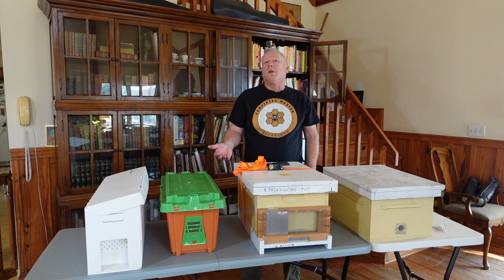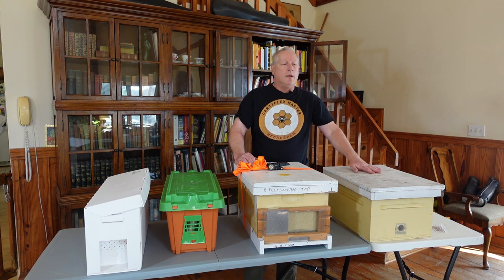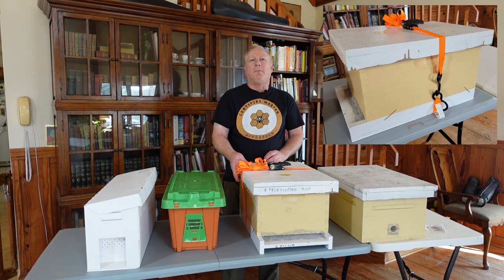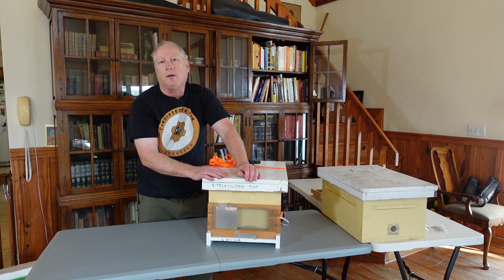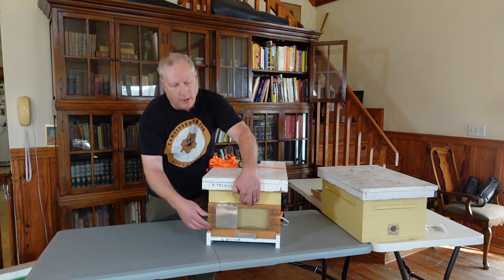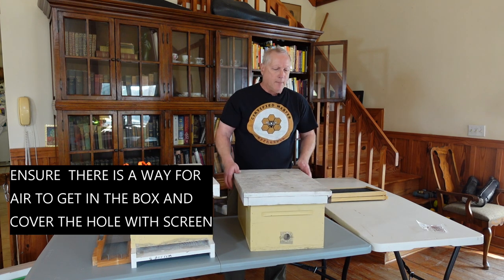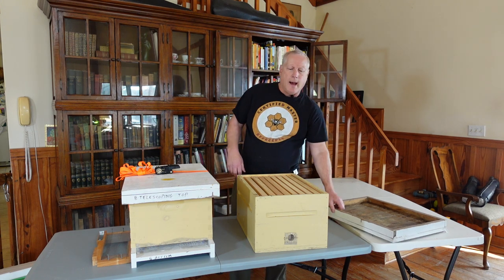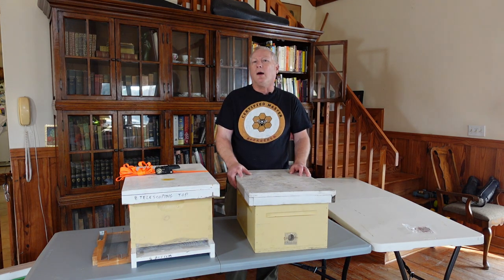How to Transport Honey Bees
This video teaches you how to transport your honey bee nucleus colony (NUC) and honey bees.

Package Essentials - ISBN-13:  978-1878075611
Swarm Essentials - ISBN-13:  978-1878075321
Bee Sex Essentials - ISBN-13:  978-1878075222
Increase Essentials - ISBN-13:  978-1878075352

Spur embedder – ASIN:  B07P65HFK5
Hive tool (pocket) – ASIN:  B01KR7QIVU
Smoker (4x7 inch) – ASIN:  B009Z1SLQK
Goatskin Leather Gloves – ASIN:  B07BY856GP

256 GB SD Card – ASIN:  B07H9VX76D